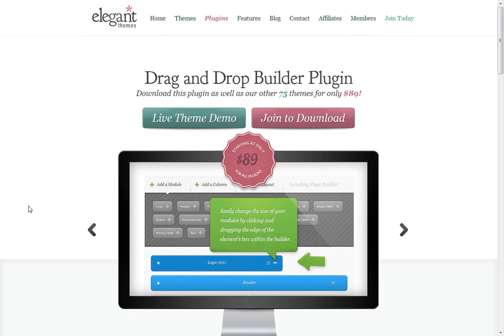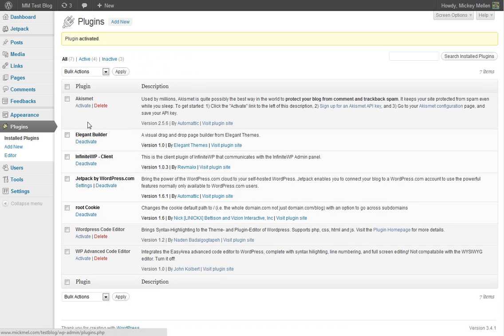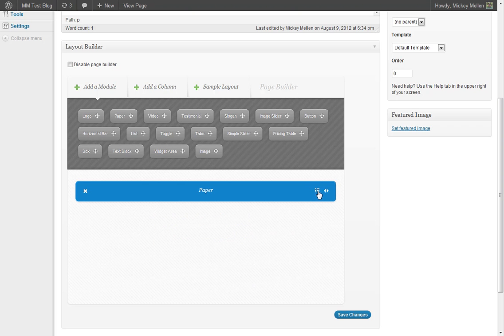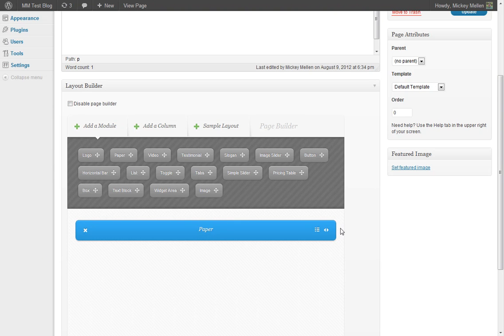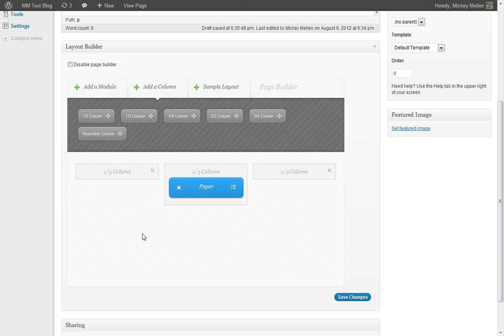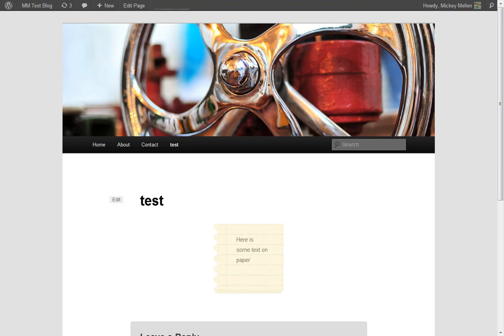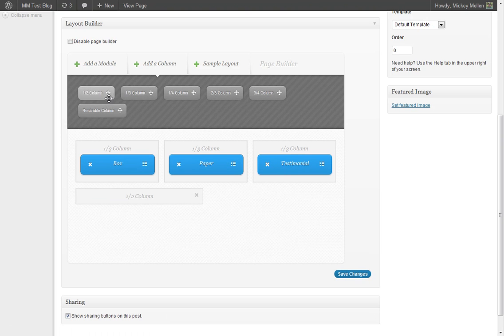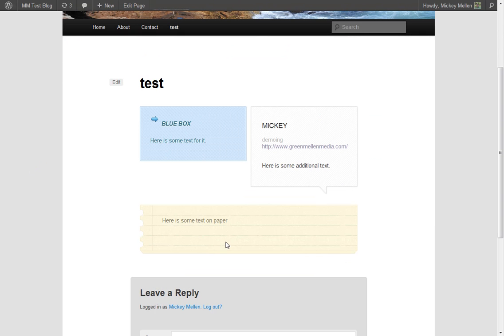How to use the Elegant Builder plug-in from Elegant Themes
Customizing your WordPress theme can be difficult, but Elegant Themes has released a great new plug-in for WordPress called the "Elegant Builder" to make laying out your WordPress pages much easier.  The Elegant Builder can make creating pages on your WordPress site much easier, and here is how it works.